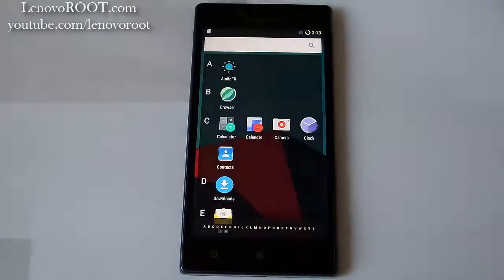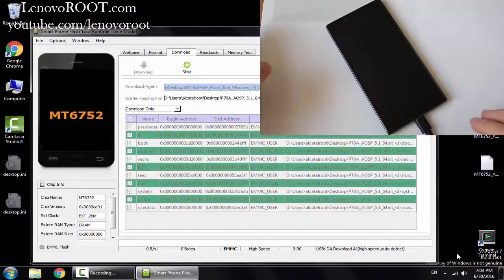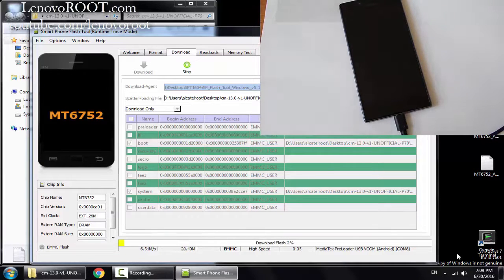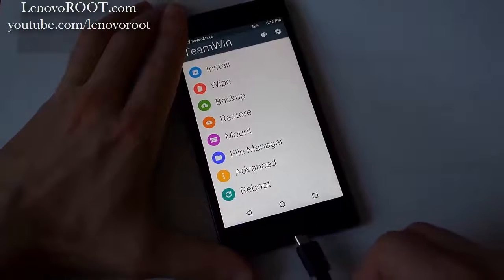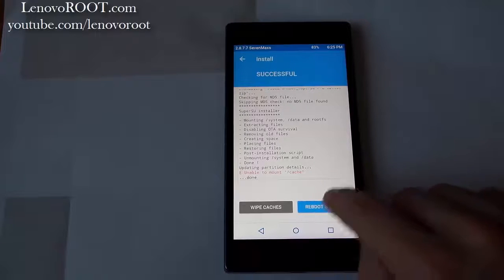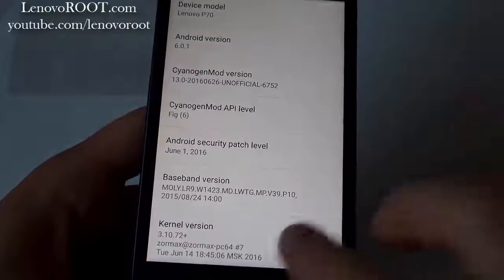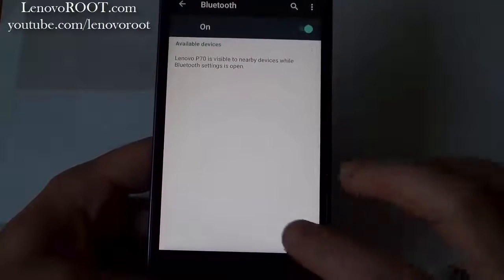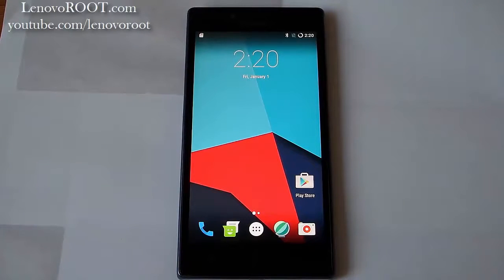CyanogenMod 13 Lenovo P70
How to install CyanogenMod 13 on Lenovo P70.